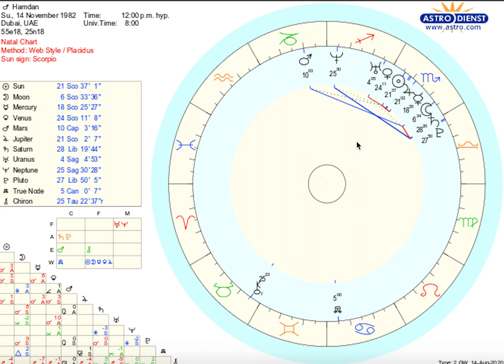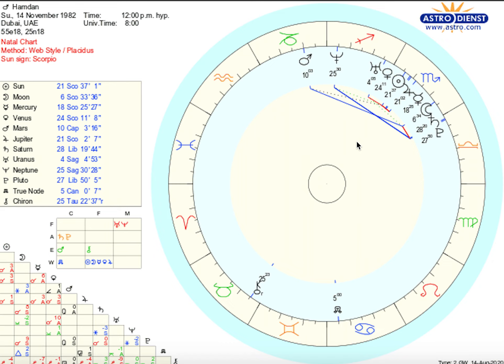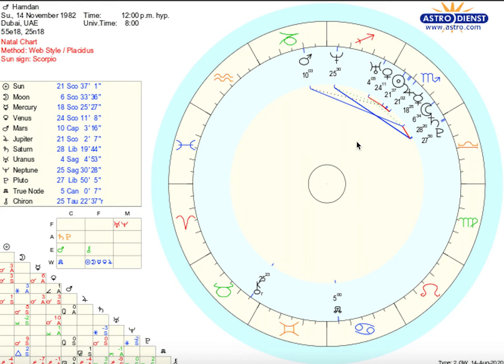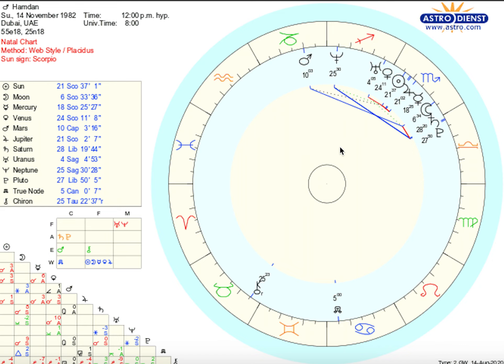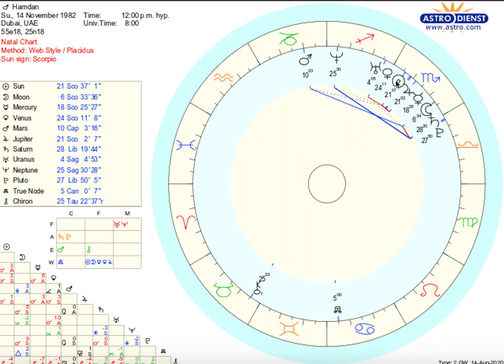Astrology Chart Reading of Sheikh Hamdan Al Maktoum AKA Fazza Part 1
This is part 1 of 4 videos in this astrology chart series. This video will cover some general observations, the sun and the moon. Keep in mind this is his western chart or tropical zodiac signs. Vedic charts will differ. Anything mentioned or stated in this video should not be considered facts about Hamdan. Nothing is proven. This video is just fun bits of astrological information.

If you have any questions please leave them in the comments. Enjoy!